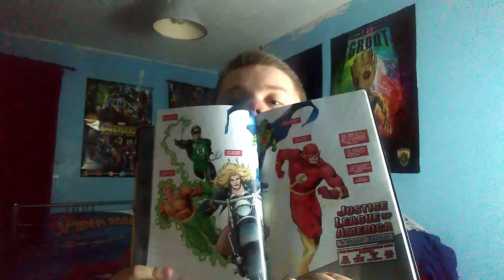DC graphic novel collection: JLA year one part 1 Review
If your interested in buying one or all of these books linked below is the site where you can purchase them.